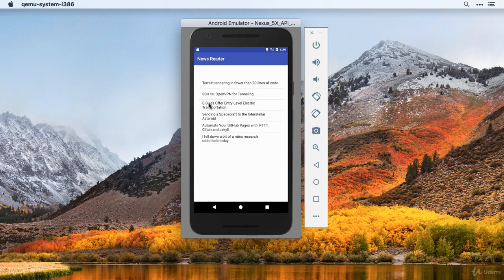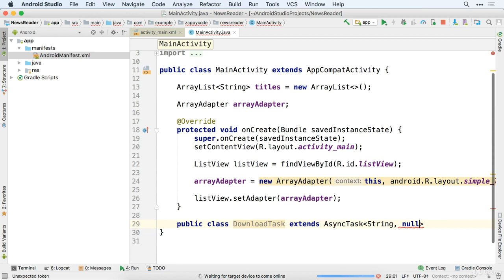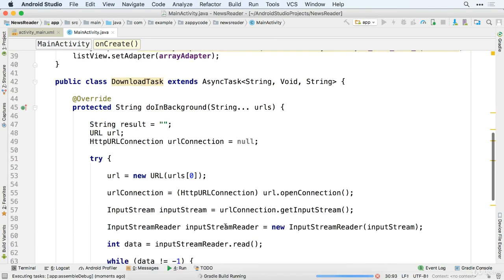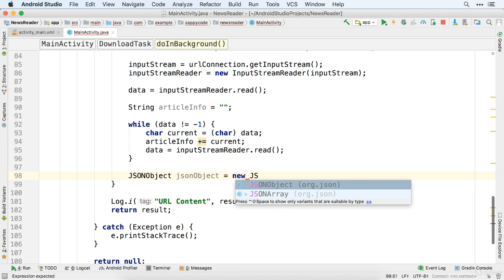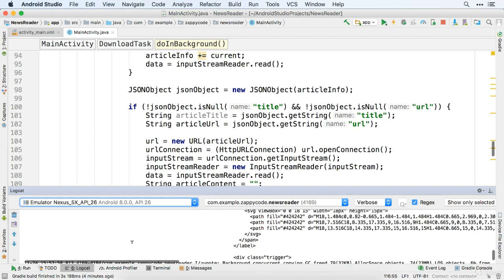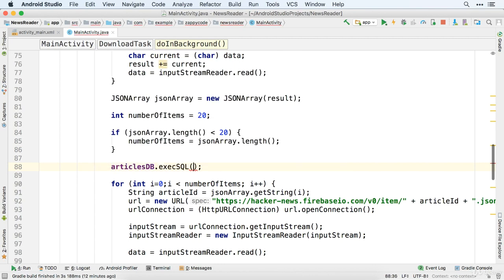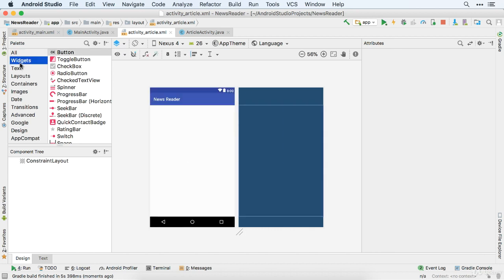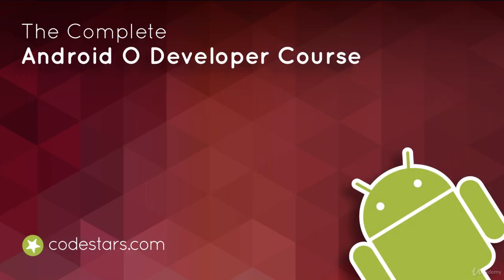Make An News App | Android App Development Tutorial For Beginners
In this tutorial we will learn how to make a News App in android studio.